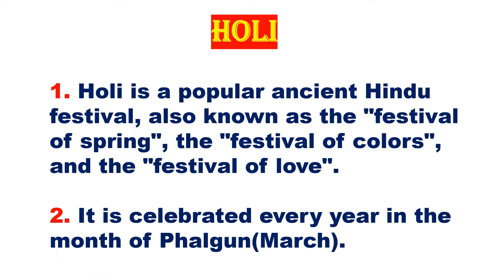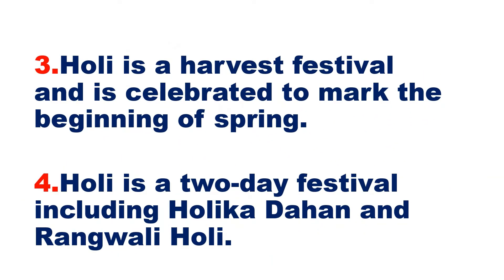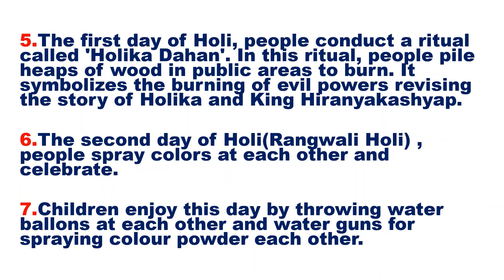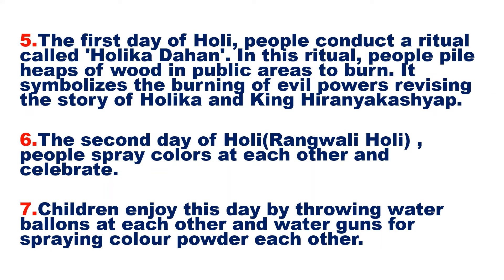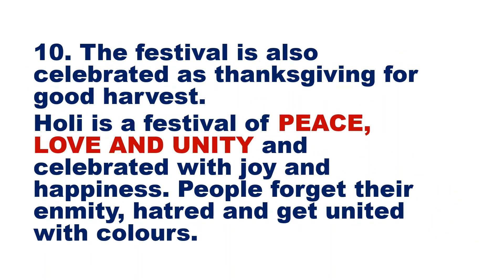10 lines on Holi in English|Speech on Holi in English|Essay on Holi in English|Holi Essay for kids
Few lines about Holi festival for kids
speech on Holi
Essay on Holi
Easy lines on Holi
short Essay on Holi
what is holi
all about holi
kids speech on holi
story behind story